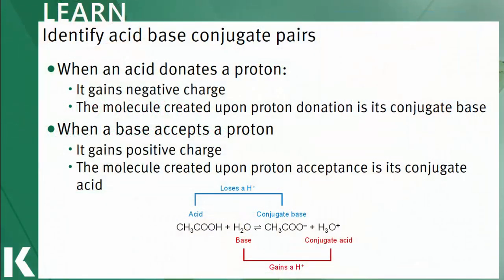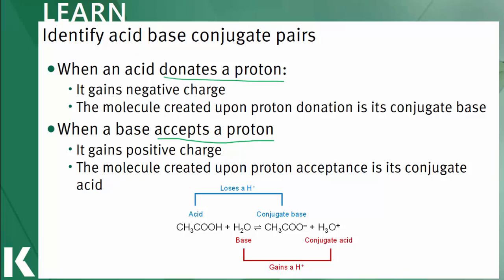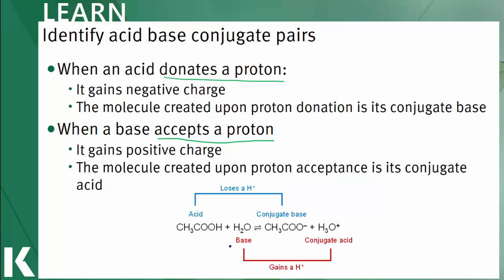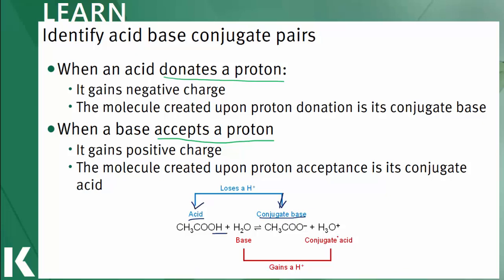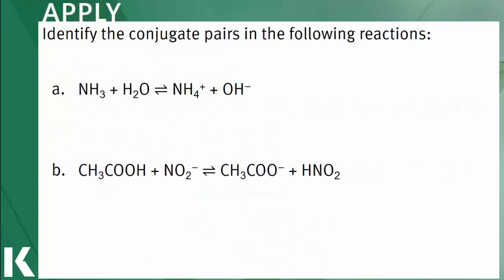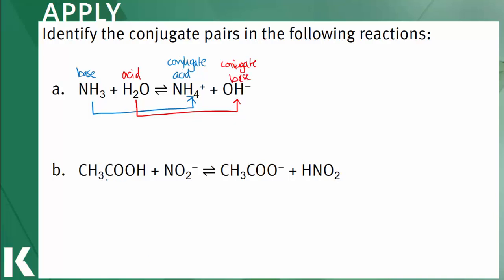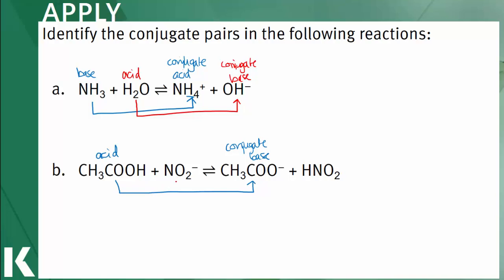Chemistry Review: Identifying Acid Base Conjugate Pairs | Kaplan MCAT Prep